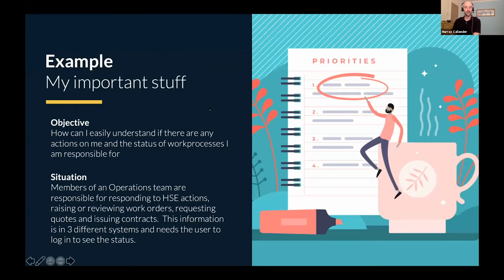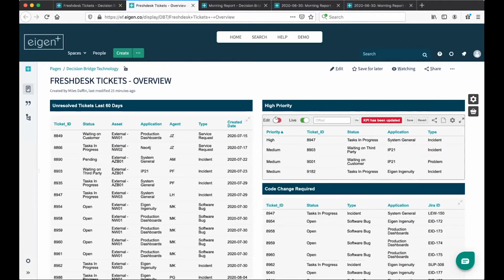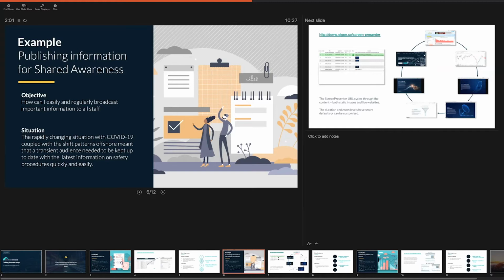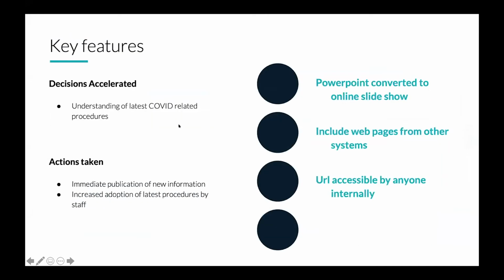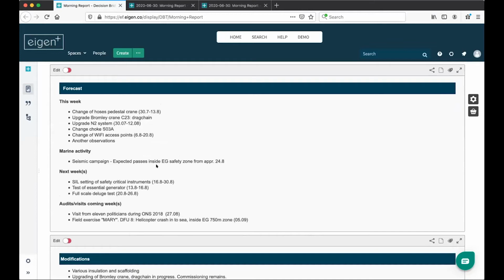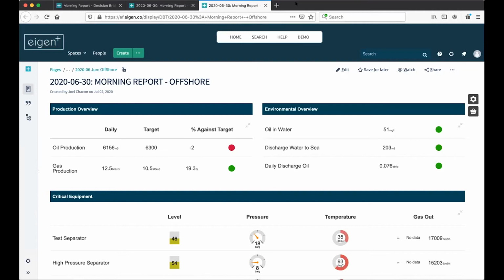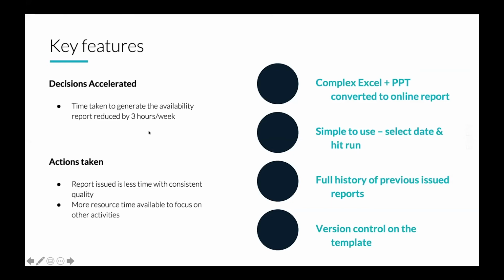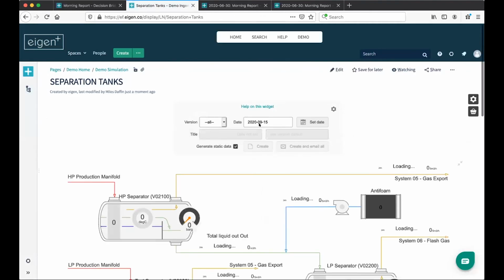Eigen TV: What is DecisionBridge Technology?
Welcome to Eigen TV !

Today we have really pleased to share the recording of our next Webinar - "What is DecisionBridge Technology?"

To find out more about our webinars and to register to attend a session please